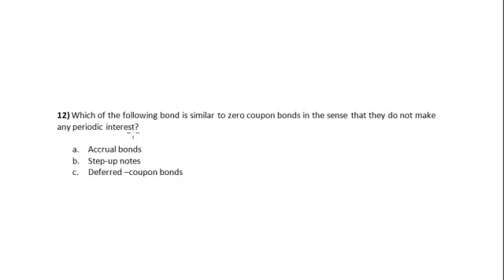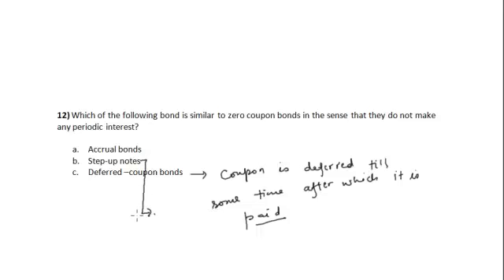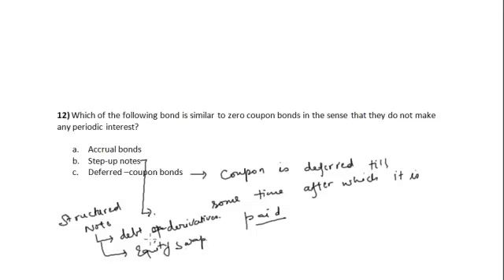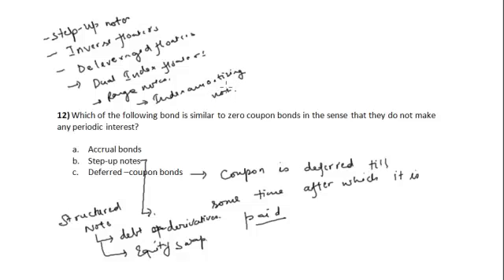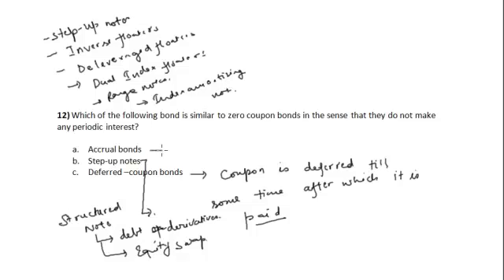CFA Tutorial: Fixed Income (Zero Coupon Bond, Accrual Bonds & Periodic Interests)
Zero Coupon Bond: A zero-coupon bond (also called a discount bond or deep discount bond) is a bond bought at a price lower than its face value, with the face value repaid at the time of maturity
Accrual Bonds: An accrual bond is a fixed-interest bond that is issued at its face value and repaid at the end of the maturity period together with the accrued interest.